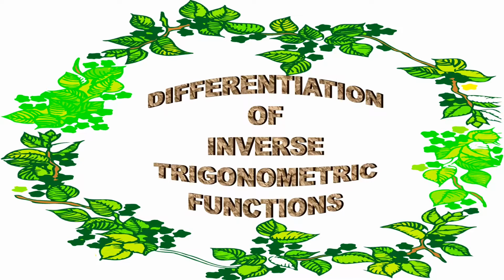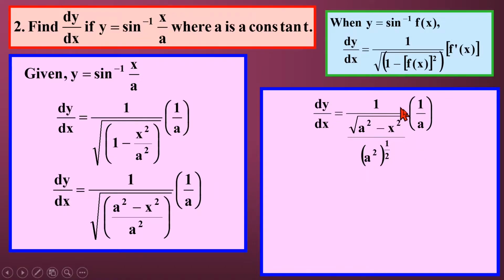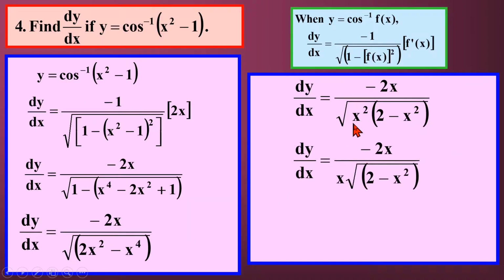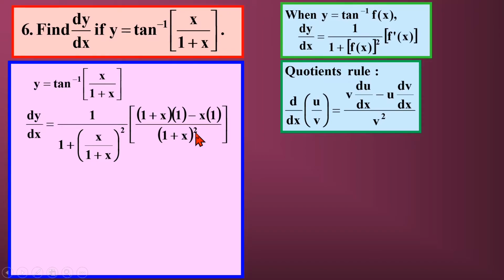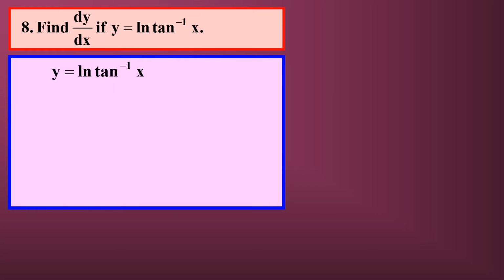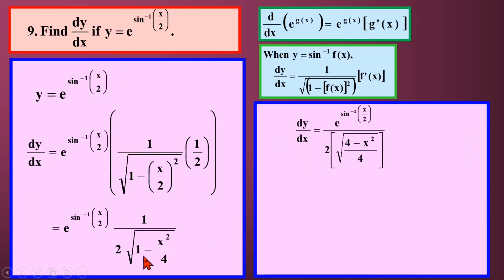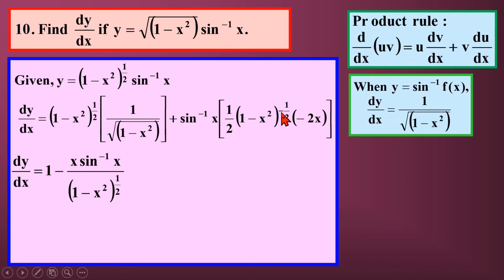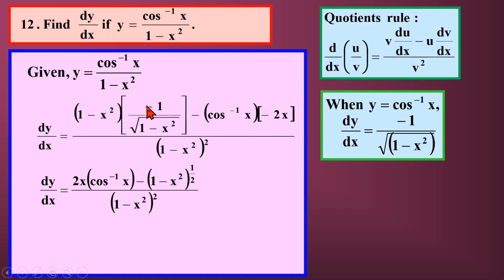STPM MATH T - SEM 2 : DIFFERENTIATION OF INVERSE TRIGONOMETRIC FUNCTIONS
This is a video on how to solve problem on Differentiation of Inverse Trigonometric Functions.   Teacher Im will show you step by step how you can write out the answer for these questions without loosing any marks during the STPM SEM 2  Mathematics T examination. Good Luck!